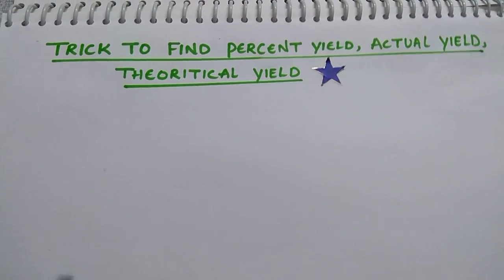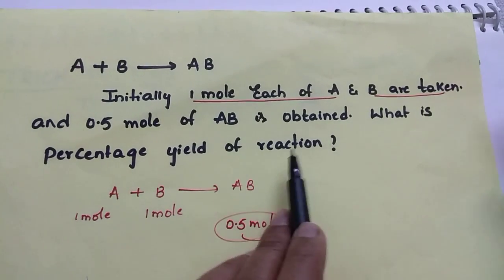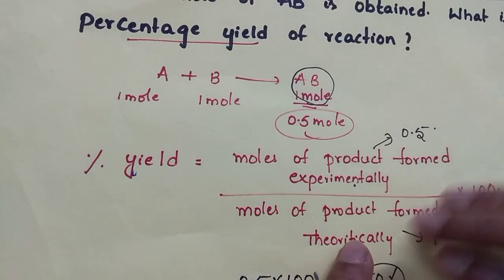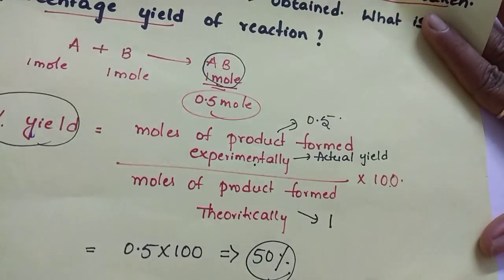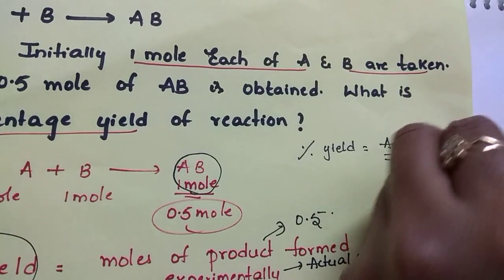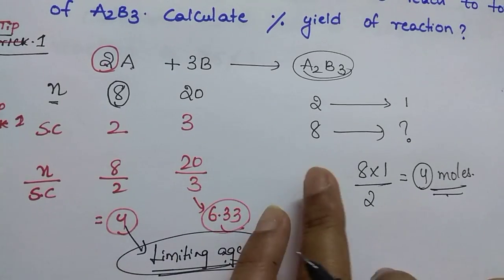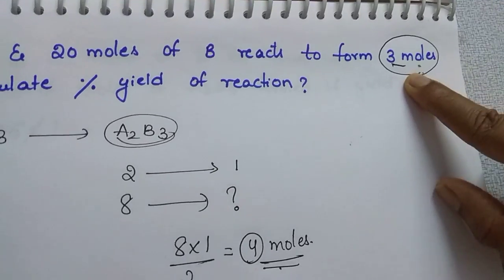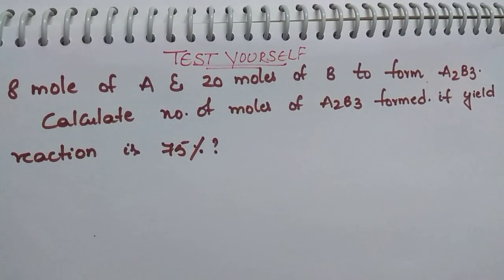💁Trick to Find Percent yield, Actual yield,Theoritical yield,calculated yield For IIT JEE / NEET🔥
💁Trick to find Percent yield, Actual yield,Theoritical yield,calculated yield, experimental yield🔥